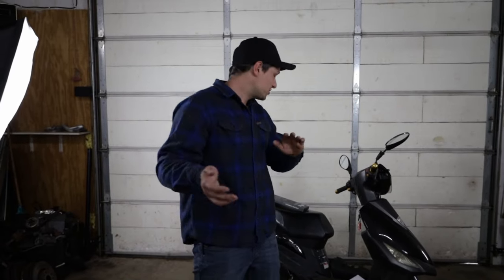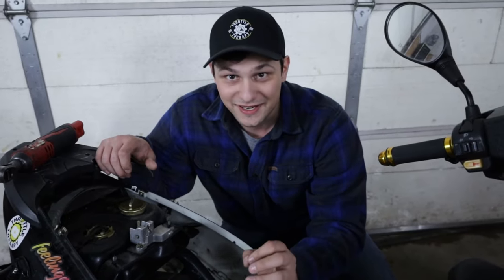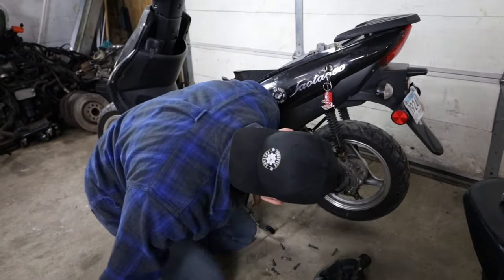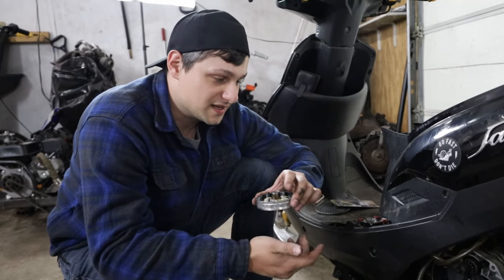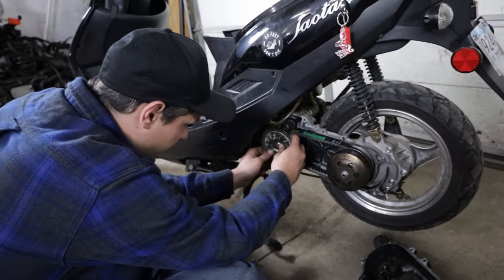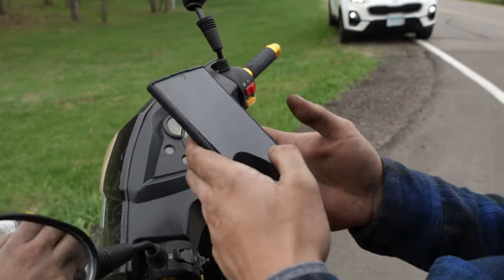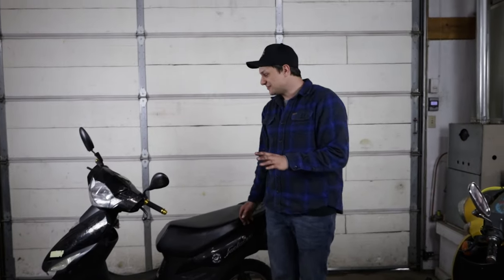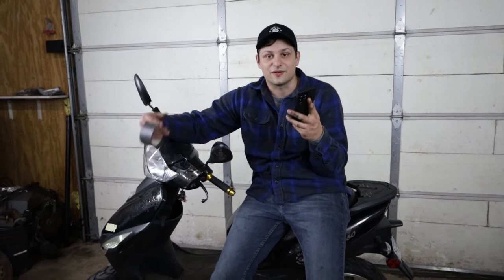EASY 50cc GY6 SCOOTER MODS to change performance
today we show you some EASY 50cc GY6 mods that change performance.
These mods are all very simple to do and can be done with basic tools. We go over a better carburetor, a performance variator and changing variator weights all to change the performance of your scooter. unfortunately the weights we used in todays video were too light and cause our scooter to go much slower. But that's what it takes to learn.

PART LINKS
CARB (this is a stock carb!)

20mm MEDIUM PERFORMANCE CARB! (for BBK, still works with stock setup)

variator kit

PERFORMANCE VARIATOR KIT (THE BEST YOU CAN GET)

Variator weights  (5s were too light... get7,  8 or 9 grams)

50cc GY6 belt

BEST PERFORMANCE CARB !!! ( YOU WILL NEED THE THROTTLE CABLE AND INTAKE MANIFOLD,  AND AIR FILTER LISTED BELOW TO FIT THIS CARB)

THROTTLE CABLE FOR PERFORMANCE CARB

INTAKE MANIFOLD FOR PERFORMANCE CARB

AIR FILTER FOR PERFORMANCE CARB